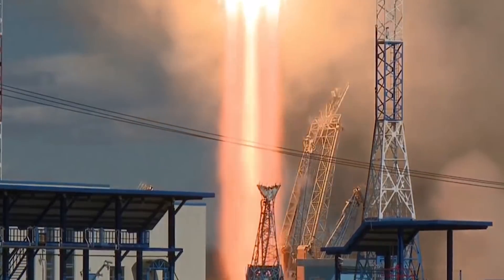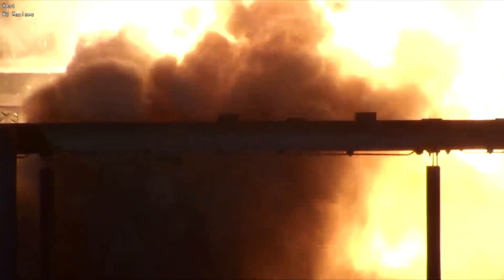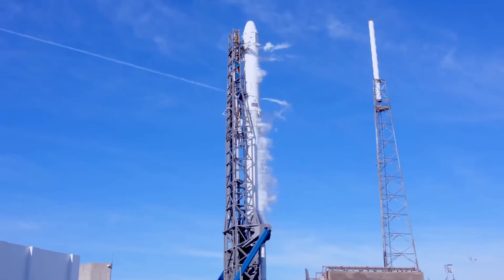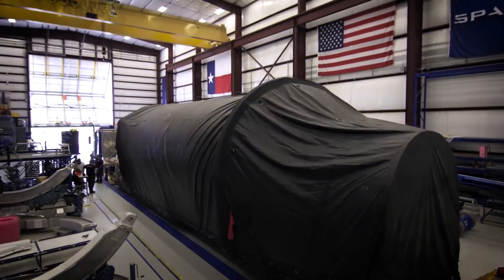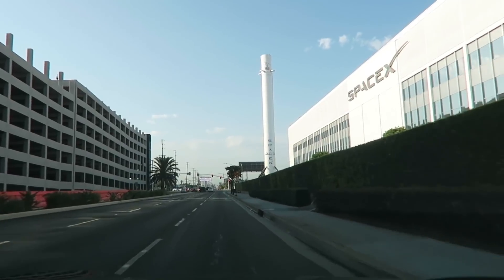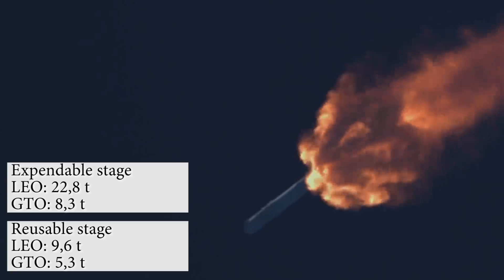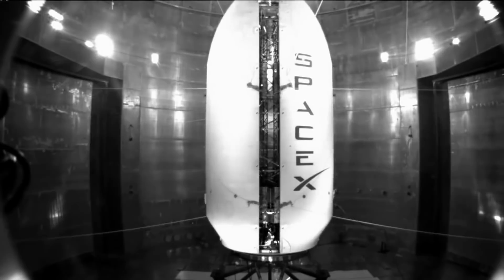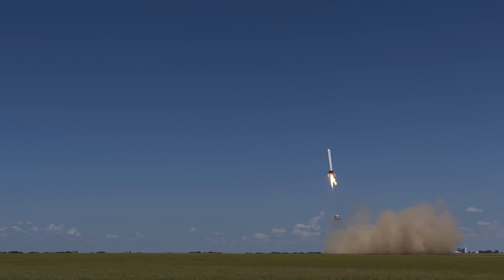SpaceX Falcon 9 - a new guy that shook the industry (part 2)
Welcome to the second part of the Falcon 9 video.

Falcon 9 is a family of two-stage-to-orbit medium lift class launch rockets. According to the specifications of most of the design it is a classic rocket. Most of...

This rocket is the first one in the industry, which applies the reusable first stages. Due to this technology, SpaceX can offer cheap launches.